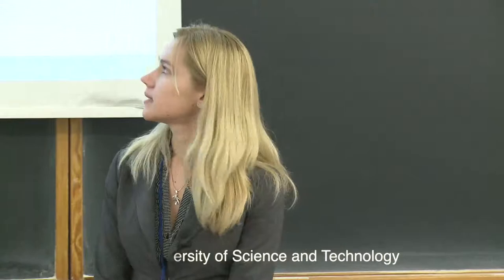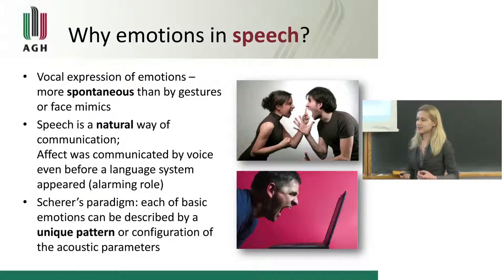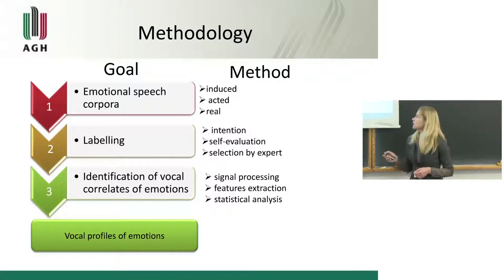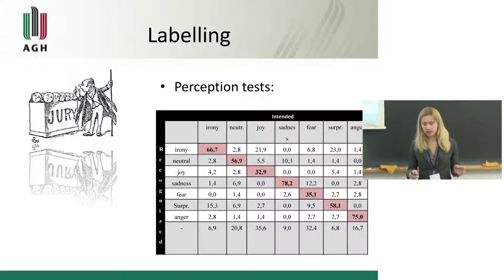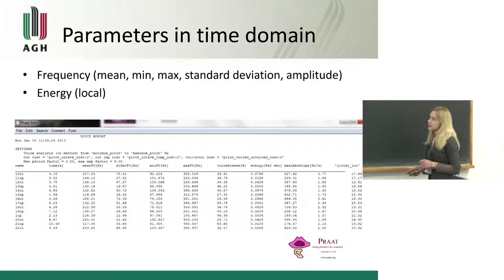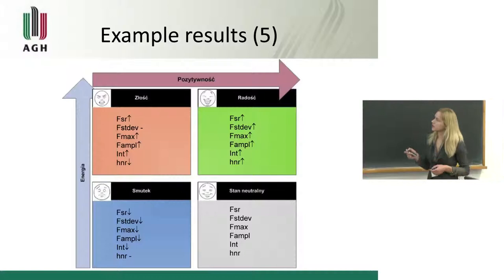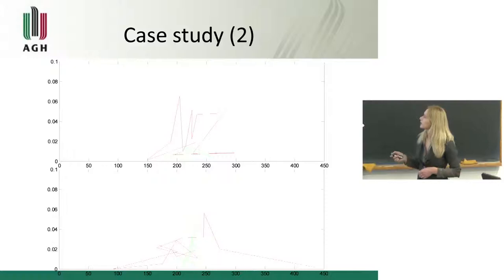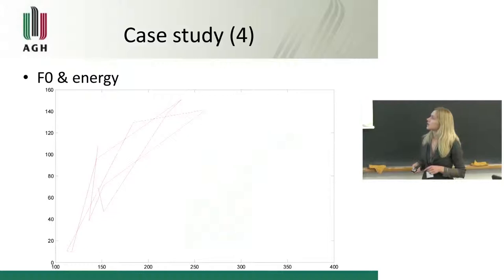Dynamics of emotions in voice during real-life arguments. Magdalena Igras. Cyberemotions 2013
Magdalena Igras, External expert
Collective Emotions in Cyberspace
Final Conference of EU Project CYBEREMOTIONS 2013
29-30 January 2013, Faculty of Physics, Warsaw University of Technology

Lectures at  Final Conference of EU Project CYBEREMOTIONS, Warsaw University of Technology, 29-30 Jan. 2013.